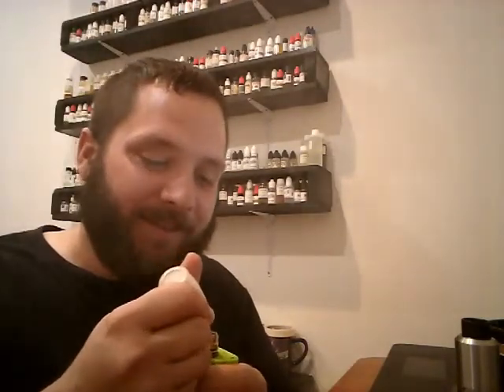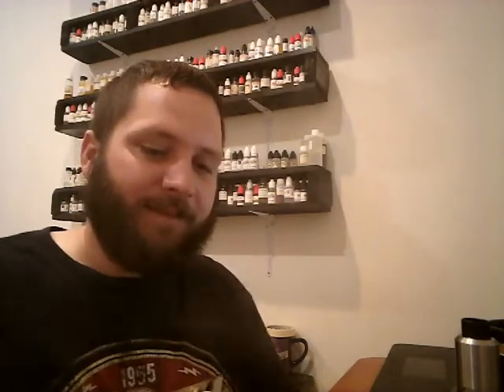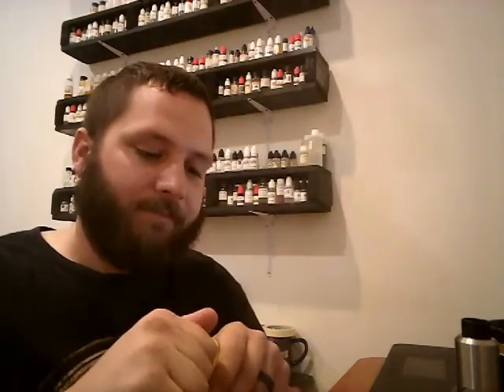Recipe Review: Circus Cookie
Esmrdiyvapes.com